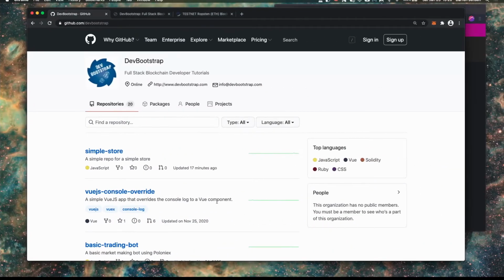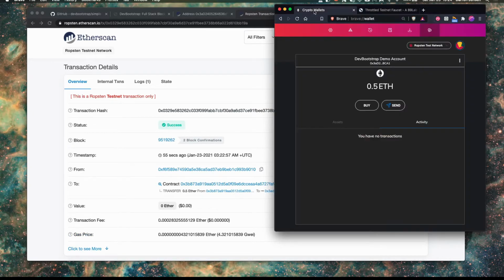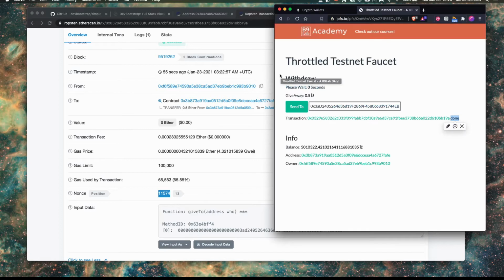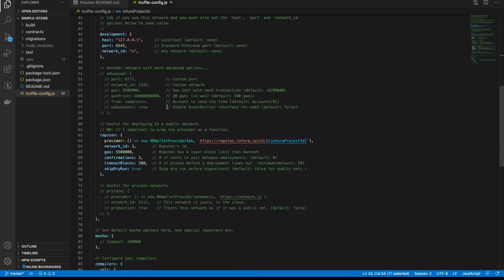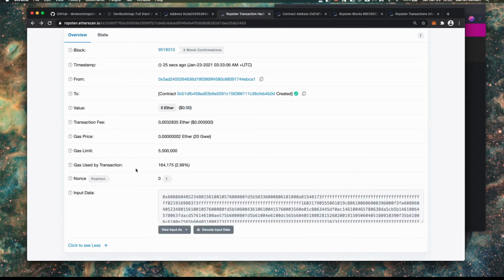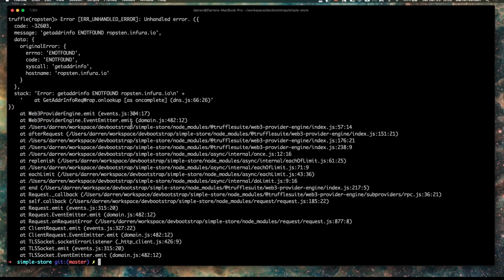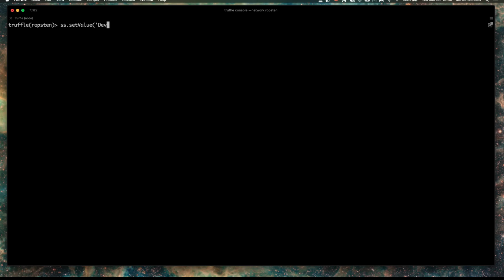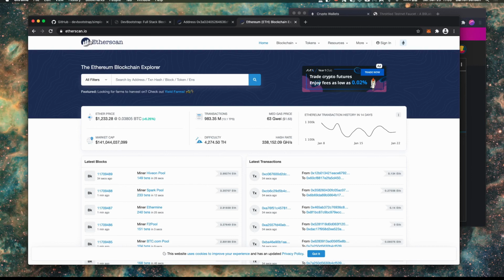Using the Etherscan Block Explorer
In this video, I run through a quick overview of the Etherscan Block Explorer web application and how to interact with the blockchain using Truffle and viewing the transactions in Etherscan.

I'll be producing more videos in the coming days!

BTC: bc1q3fddwnufucdkpqz6fzj03xsskaqjxv8dag90x2
ETH: 0x67cC81389f44c0B980F93dc003300a31aD5dadA2